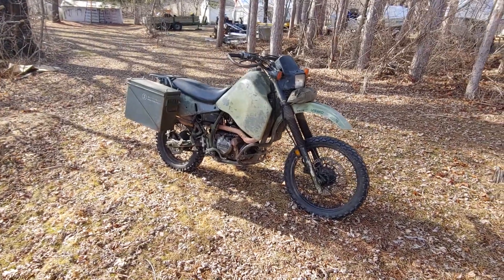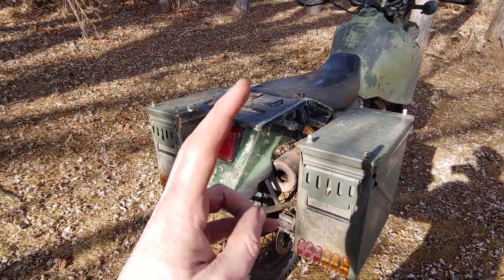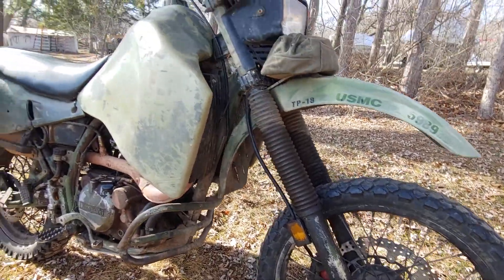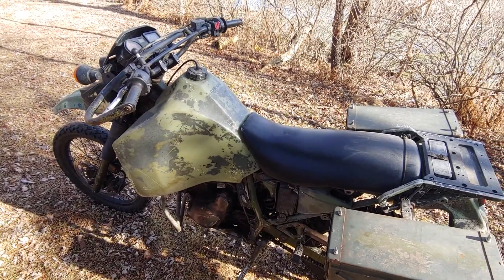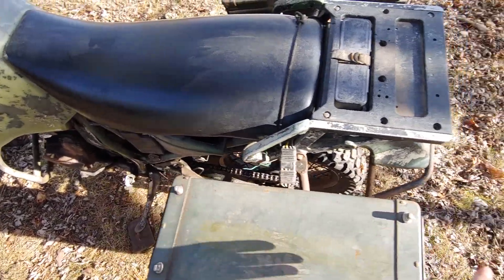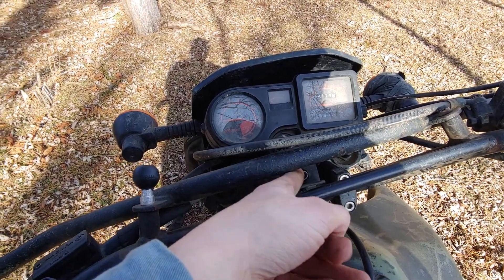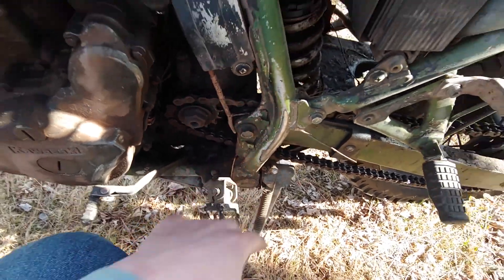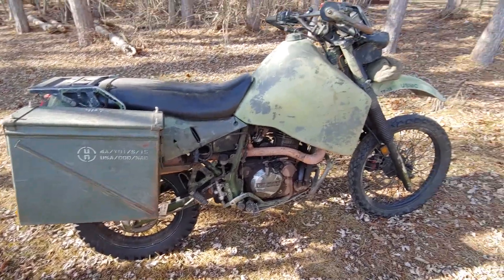Ultimate M1030B1 adventure motorcycle tour and walkaround, KLR650 Based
Time to show you guys my ideal motorcycle for the type of riding I like to do.
It is a true military surplus bike that I purchased on auction and have properly thrashed in the last 3 years